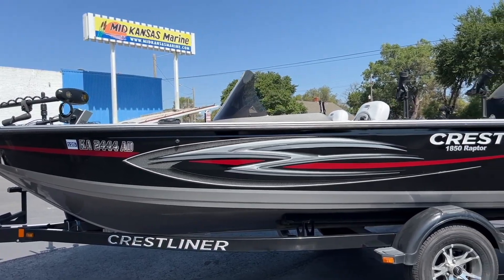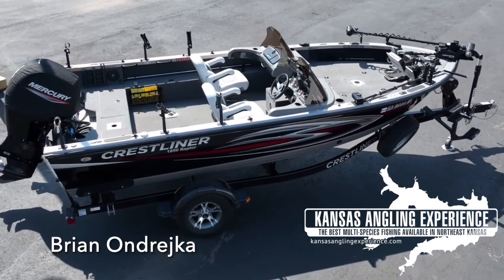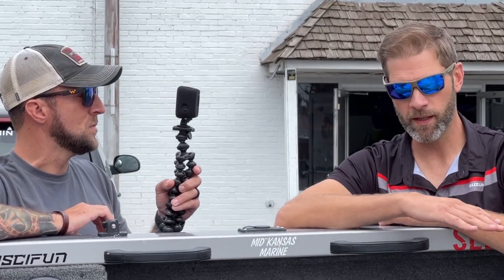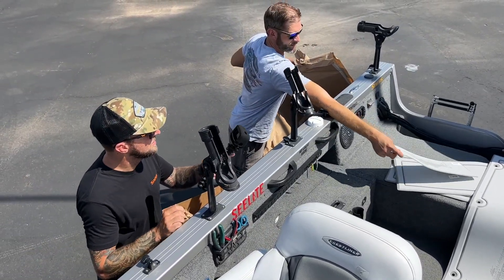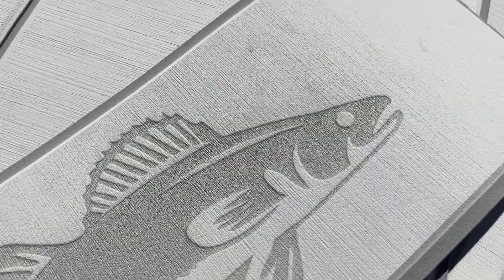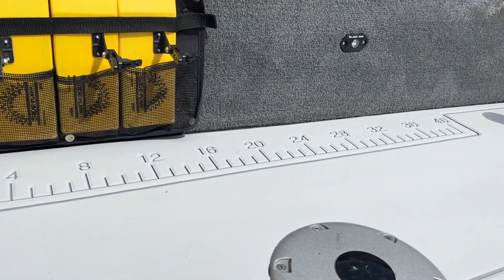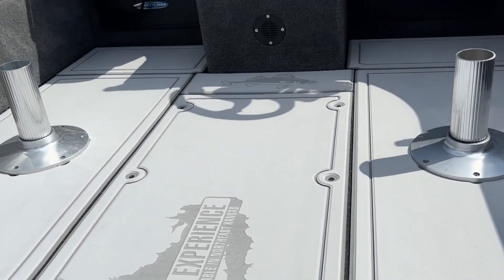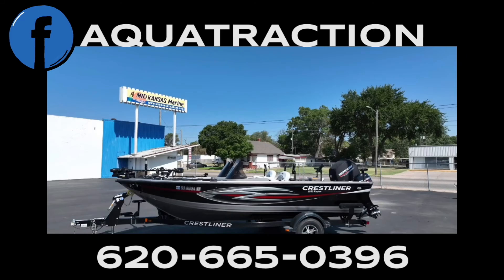AquaTraction Marine Flooring Install on @KansasAnglingExperience's Crestliner!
We met up with Brian Ondrejka of Kansas Angling Experience to install AquaTraction Marine Flooring in his Crestliner. From carpet to aquatraction, this labor intensive install truned out great!